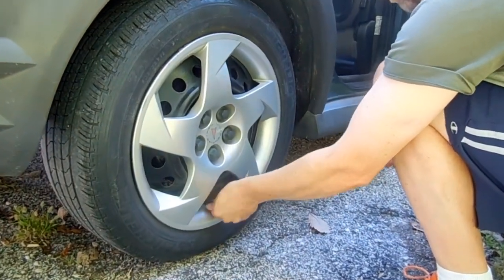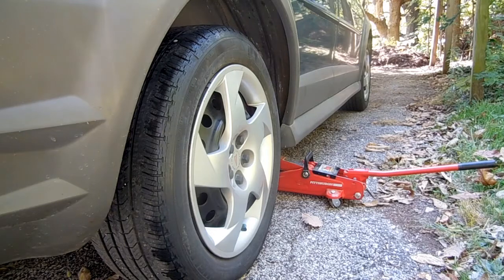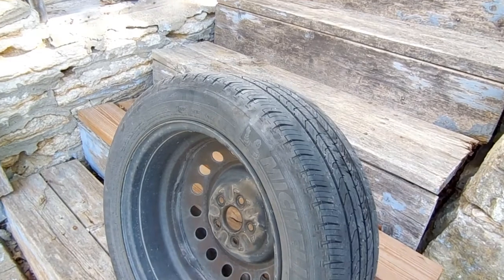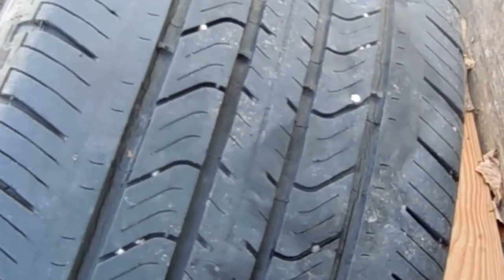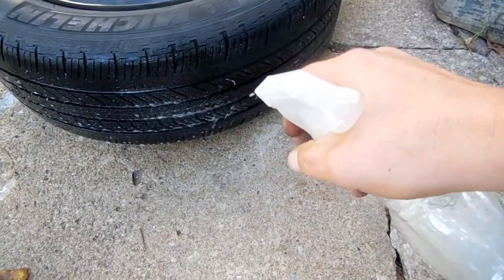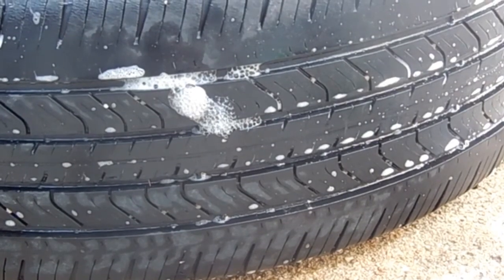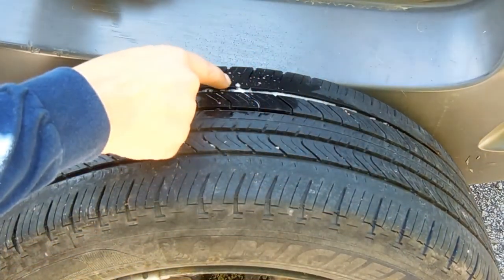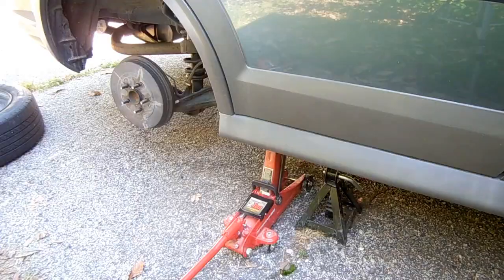Nails in tire ---- repair using plugs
With all the nails and screws laying in the streets these days, it helps to know how to repair your own tires.  Plugs are very easy to use and economical in comparison to having your tires patched by auto mechanic professionals.  To get started, all you'll need is a simple repair kit: